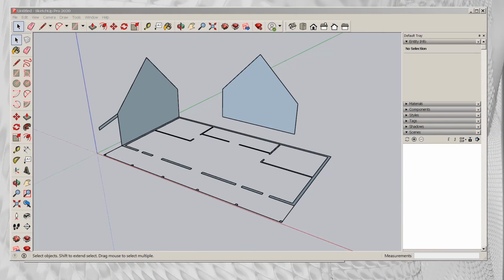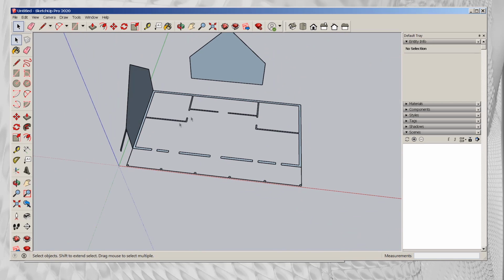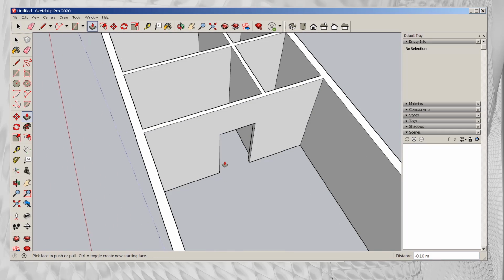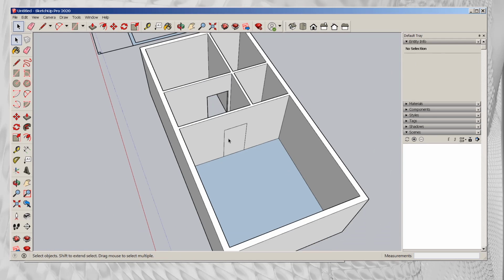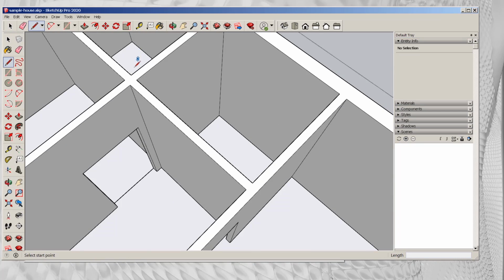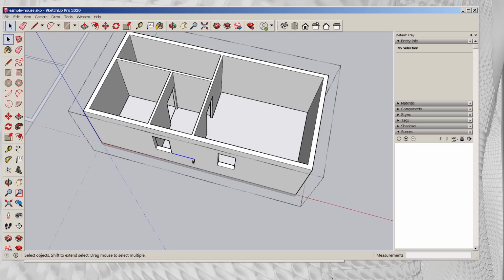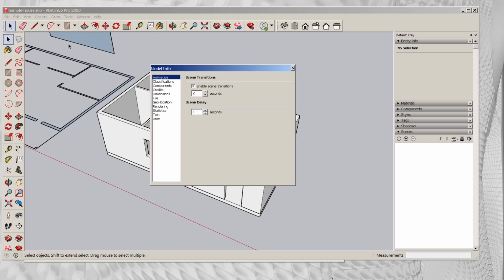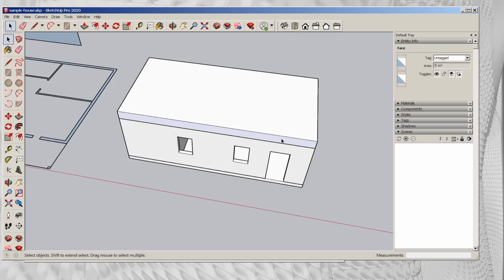Make A Simple House with Rooms In SketchUp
A practice example I made to help beginners, let me know your thoughts!

New to SketchUp? I teach you the most important SketchUp Fundamentals in my Complete SketchUp Guide, giving decades of modeling and professional 3D experience straight to you.

Excerpt from the Complete SketchUp Guide available above, and other prominent course sites.